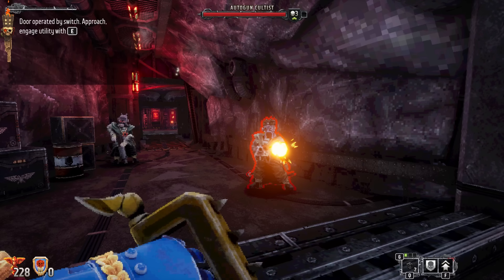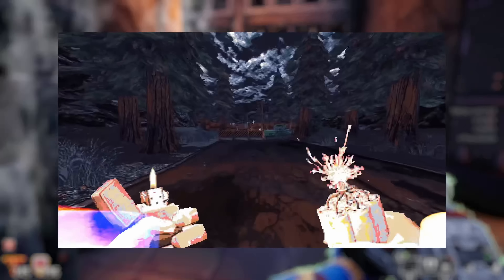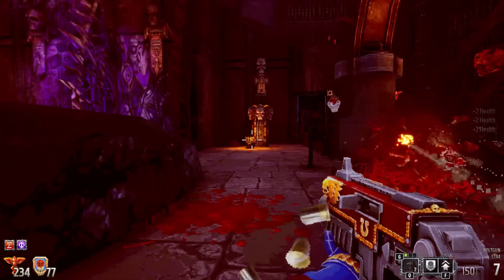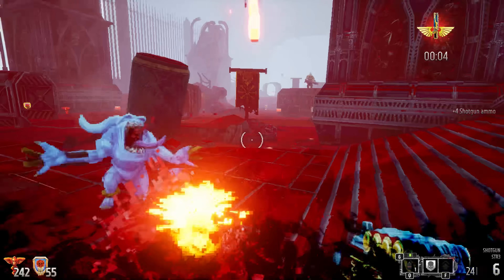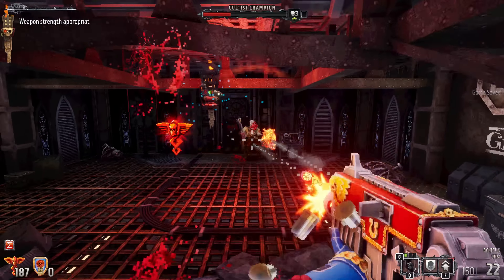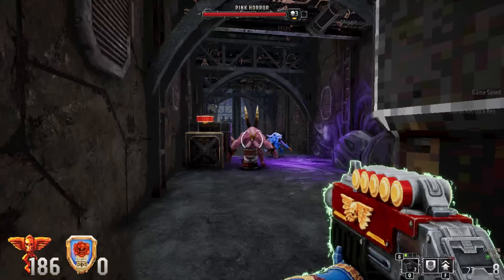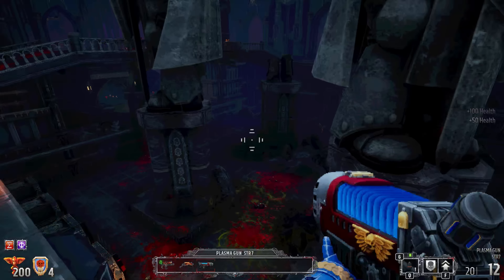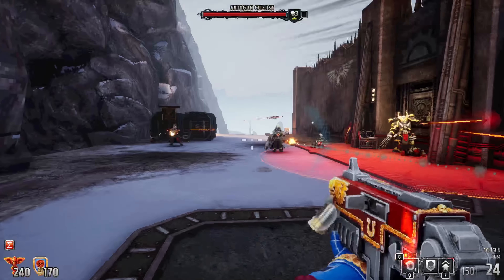Warhammer 40K but it’s a Boomer Shooter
Warhammer 40k Boltgun is a boomer shooter set in the massive grimdark universe and it RIPS.